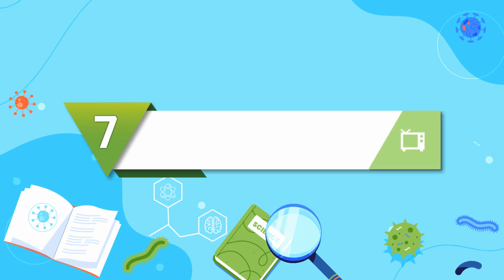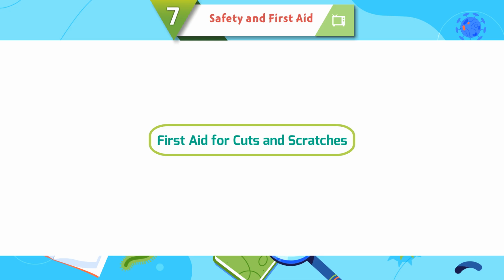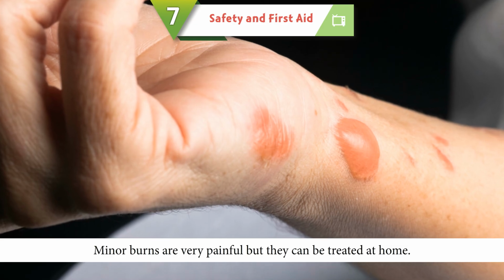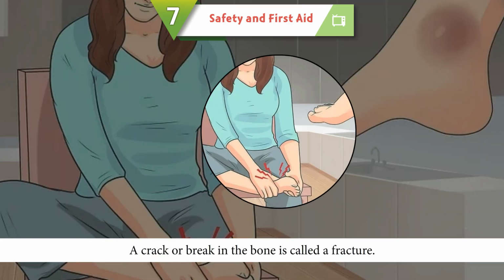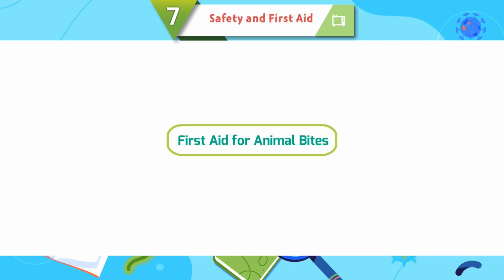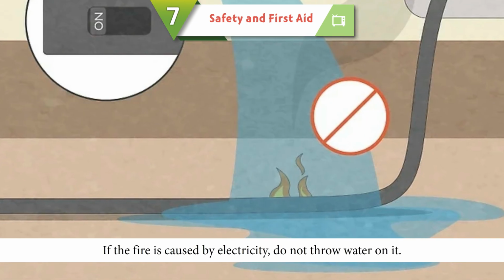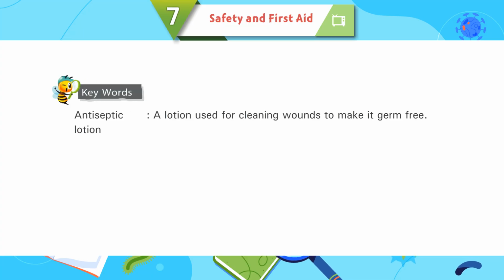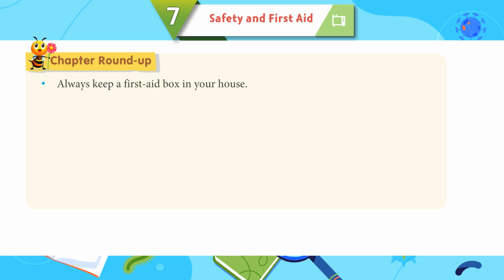Ch 7 | Book Magic | Junior Scientist | Class 5 | Safety and First Aid | For children